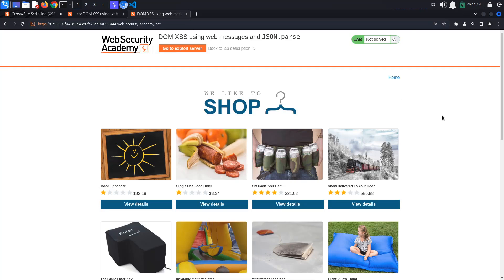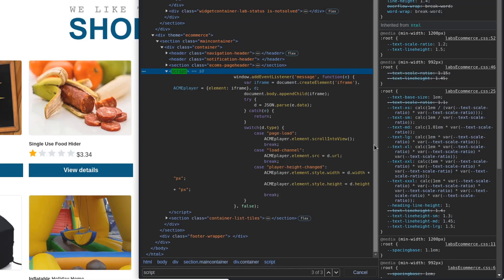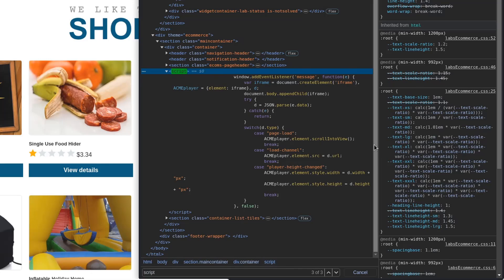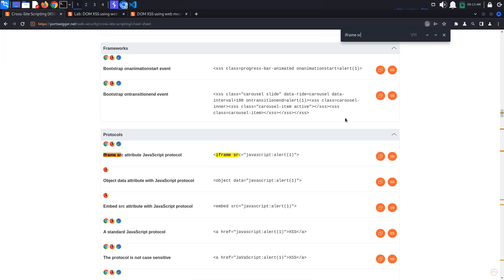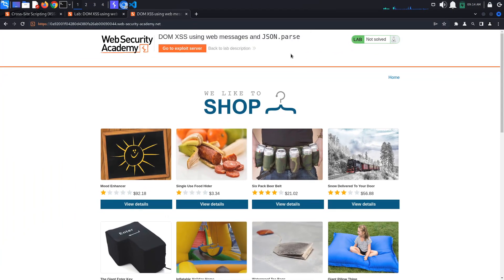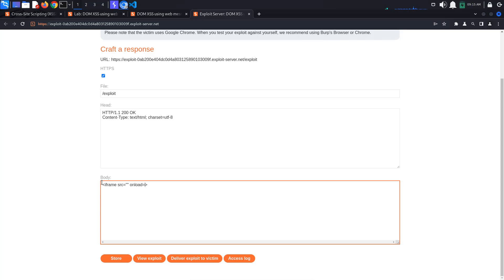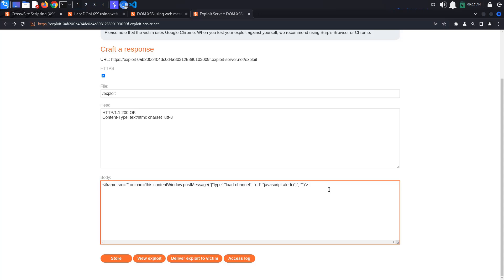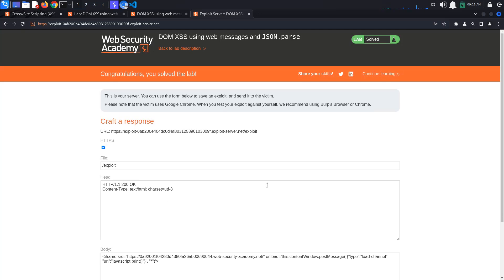DOM XSS using web messages and JSON.parse | PortSwigger Academy tutorial